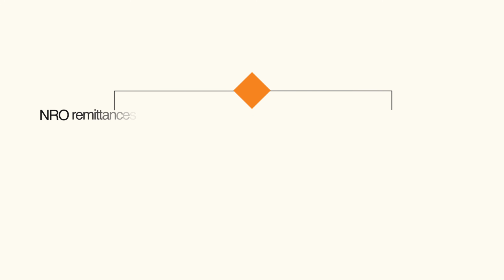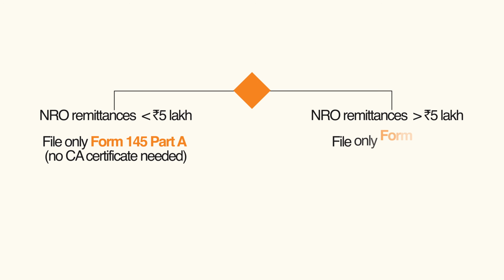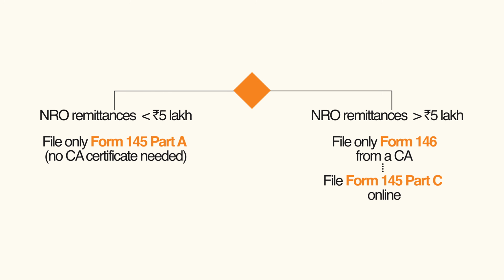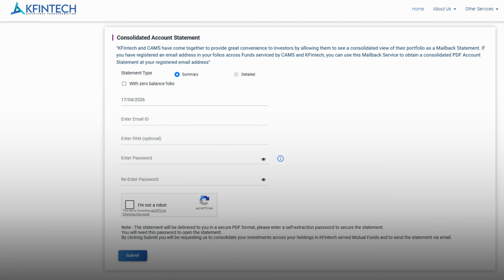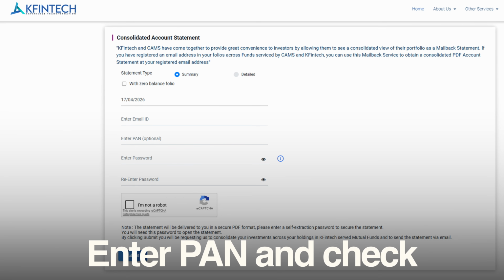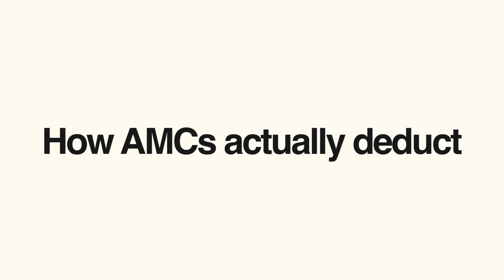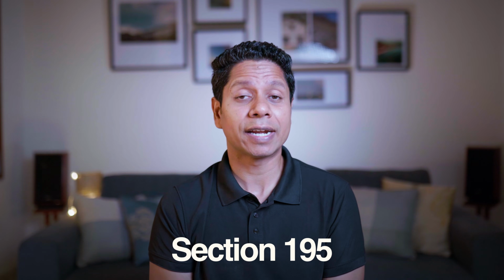NRI Tax on Mutual Funds 😱 How to Legally Pay ZERO Tax (2026)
NRI mutual fund tax in India can quietly destroy your returns if you don’t understand how TDS, DTAA, and repatriation rules work.
Most NRIs in the UAE, USA, UK, Singapore, Canada, and Australia lose money not because of bad investments—but because of tax mistakes, wrong account structures, and missed treaty benefits.
In this complete 2026 guide, you’ll learn exactly how to structure your investments, reduce TDS legally, and even bring your tax liability down to zero in some cases.

⏱️ Chapter
00:00 Common NRI mutual fund tax issues
00:59 Choosing NRO vs NRE account
03:01 NRO repatriation forms and process
04:01 KYC validation and FATCA requirements
05:30 How TDS works on mutual fund redemptions
07:28 Reducing TDS and filing Indian ITR
08:24 Double Taxation Avoidance Agreements
09:58 Country-specific DTAA details and rulings
16:37 Four question checklist for NRIs

1. How TDS works for NRIs and why it’s often higher than expected
2. How to use DTAA to avoid double taxation legally
3. The difference between NRE vs NRO accounts (critical for repatriation)
4. How to claim TDS refunds via ITR
5. Country-specific tax rules (UAE, USA, UK, Canada, Australia)
The 4-question checklist that prevents costly mistakes

👉 If you’re an NRI investing in India, this video could save you lakhs in taxes every year.

💬 Comment your country—I reply with specific tax insights!

Check KYC status: CAMS / KFintech

1 on 1 Consultation if this doesn't work in your country, you can try